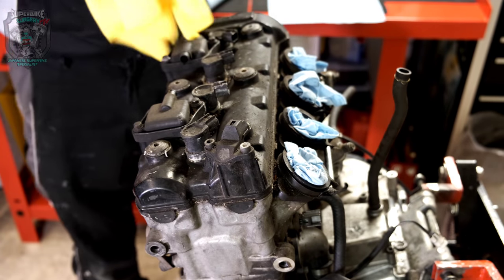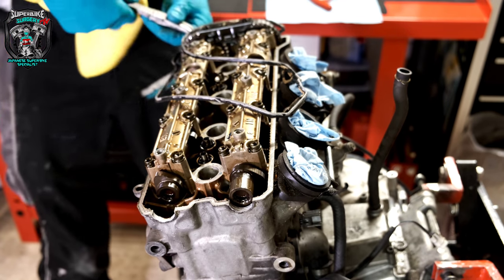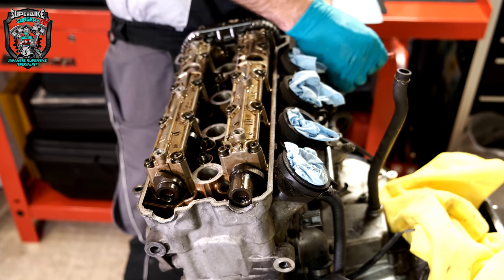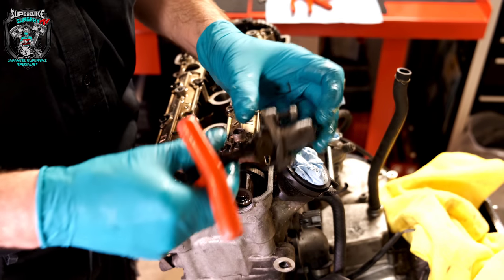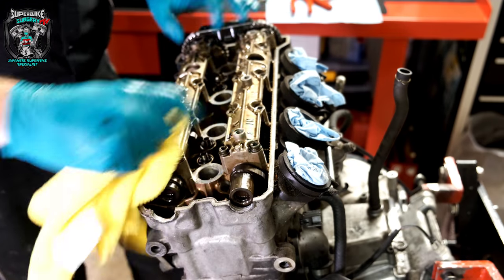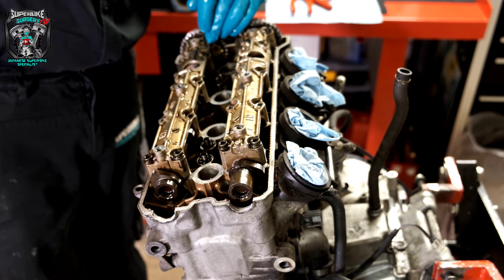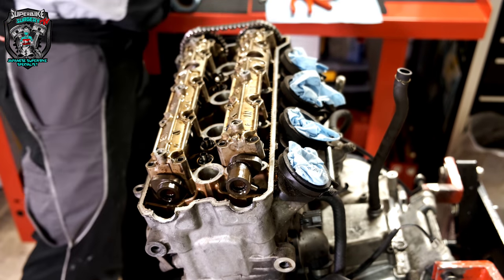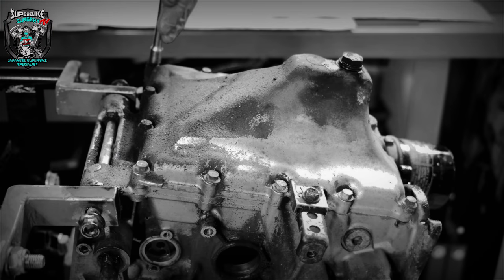Suzuki GSX-R 750 Full Engine Build, Part 1 of 7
Follow along with this in depth 7 part Suzuki GSX-R 750 complete engine strip and rebuild series.